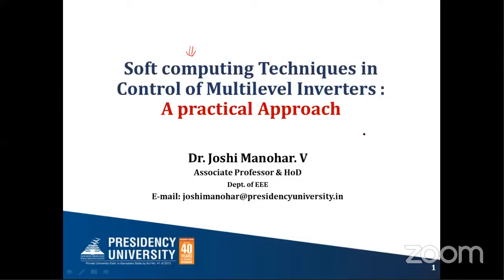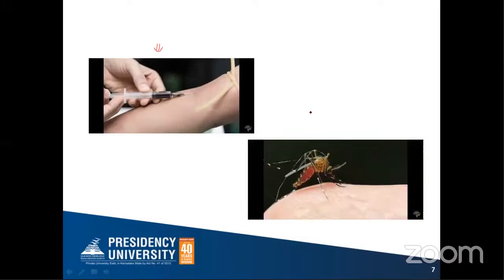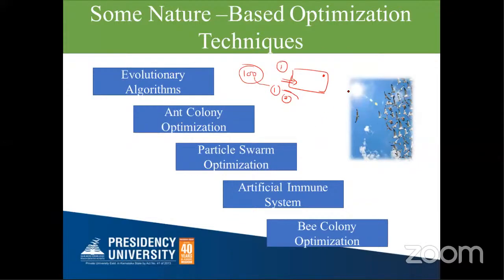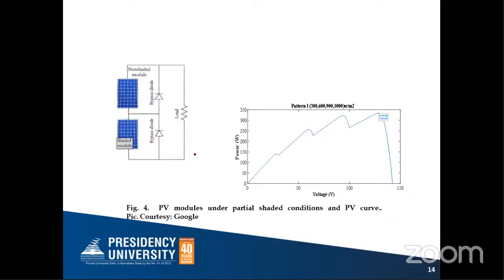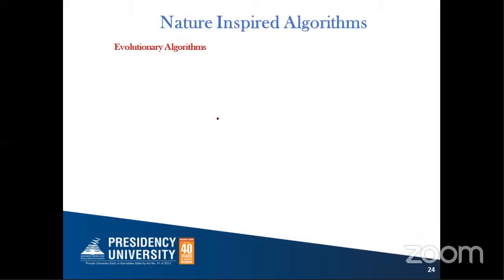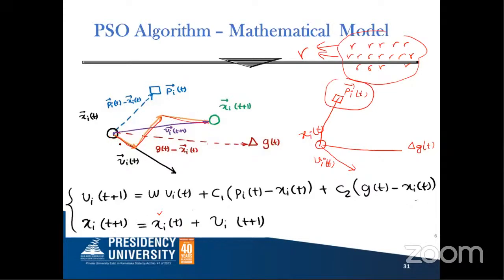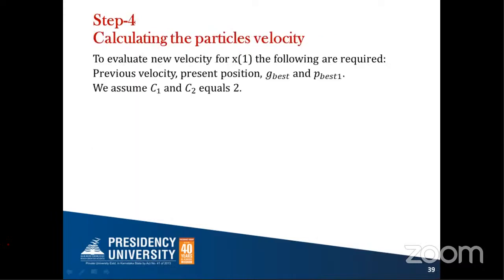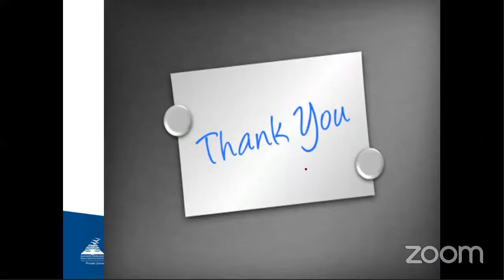KRISHNA TEJA EDUCATIONAL INSTITUTIONS's Personal Meeting Room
Dear Sir/Madam,
     It gives us immense pleasure to announce that Chadalawada Ramanamma Engineering College (autonomous), Tirupati is organizing “Three day workshop on NAAC Assessment and Accreditation: A step by step Process “(for engineering colleges/ pharmacy colleges/ MBA colleges).
There is no registration fee for the workshop.
 E-certificate of participation will be given to all the participants who attend programme all the three days.
Workshop Dates: 27th, 28th and 29th May 2021.
Time: 10:00 AM to 11:30 AM.
Registration closes by 25th May 2021, 19:00 hrs.
Thanks & Regards
Program Coordinator